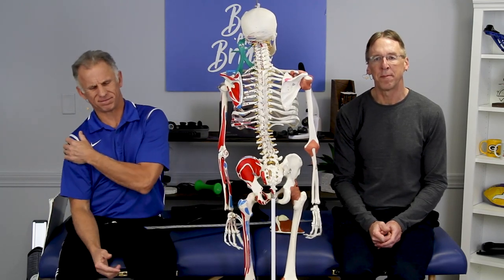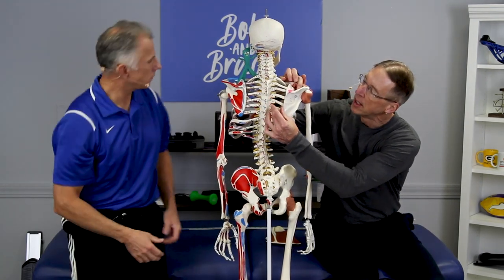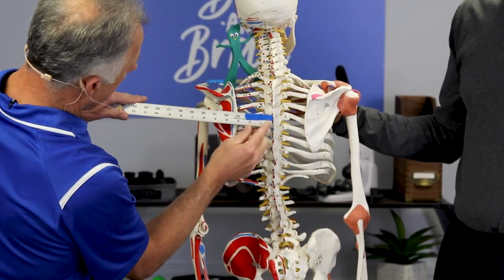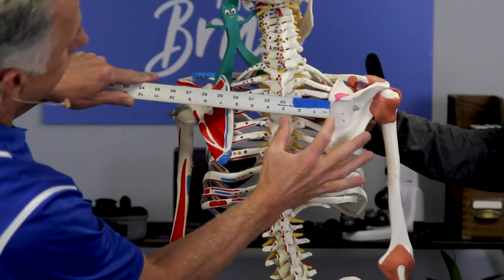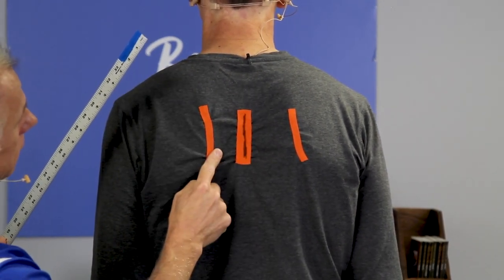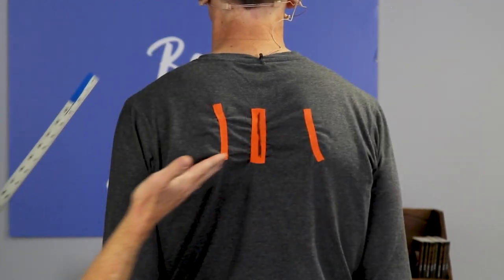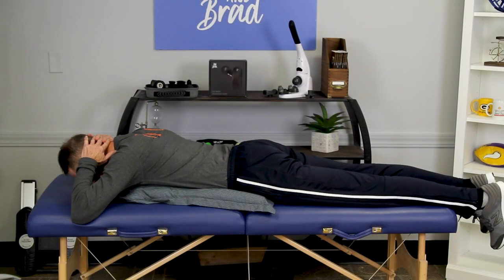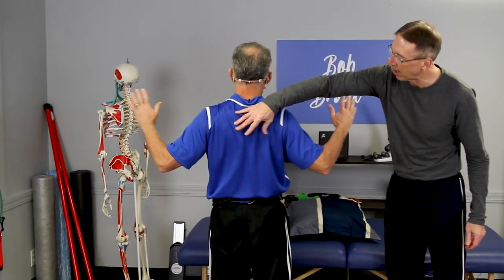Shoulder Pain? Do You Have Mouse Shoulder? How to Tell. What to Do. (60 Sec Video)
Bob and Brad discuss how your computer mouse may be causing your shoulder pain. And how to correct it.